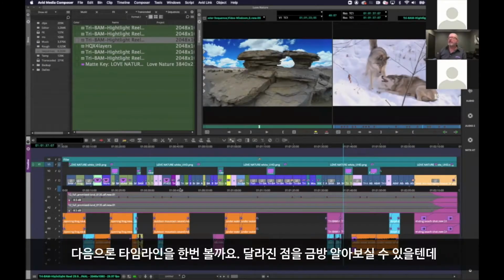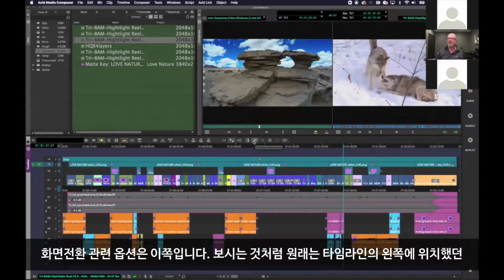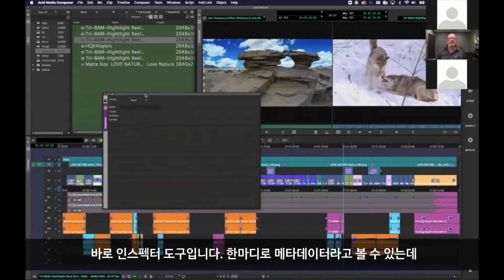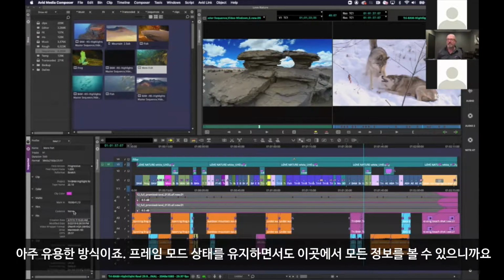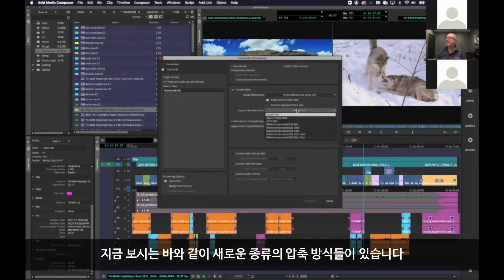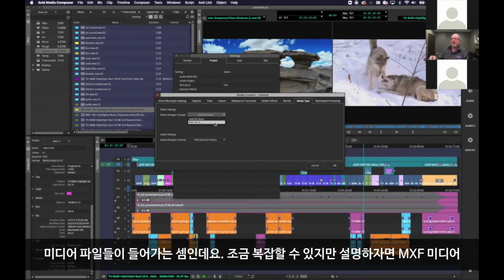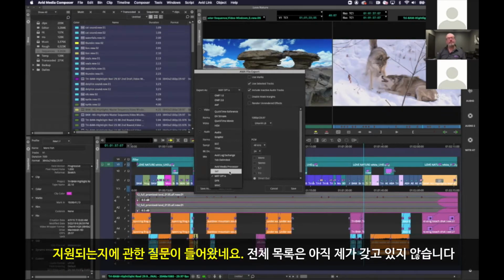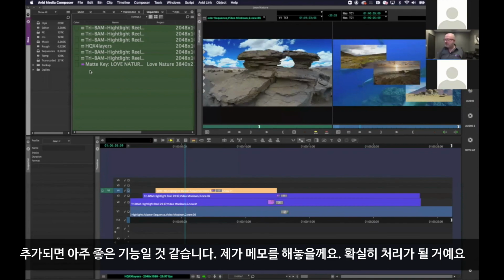Media Composer 2019 웨비나 Part 3 - 타임라인 (한글 자막)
Media Composer 2019 Webinar
Part 3 - Timeline